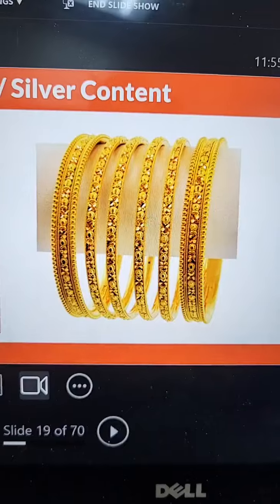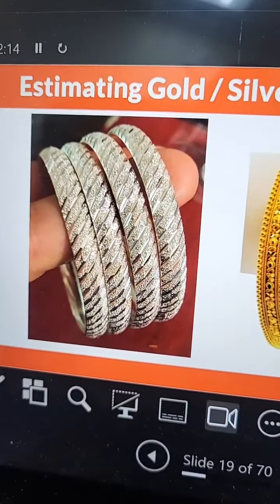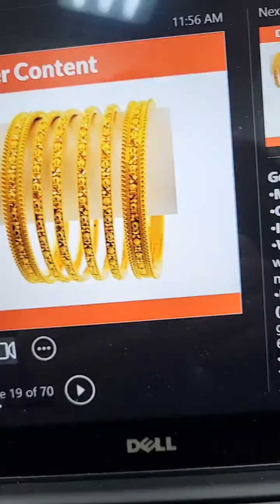How to pay Zakat on Gold, Silver, Cash, Stocks, and Retirement Funds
Zakat on Assets from a day long seminar at @hamdinstitute Houston, TX

Chapters:
00:00 - Principles of Zakat on Various Assets
01:03 - Zakat Liabilities and Non-Liable Assets Overview
02:42 - Zakat on Liquid Assets and Securities
03:57 - Zakat on Livestock and Agriculture
05:50 - Handling Liabilities Before Zakat Payment
07:26 - Addressing Haram Income and Purification
09:10 - Gold, Silver, and Jewelry in Zakat Calculation
11:23 - Visual Aids for Estimating Zakat on Jewelry
13:59 - Karats and Grades in Gold and Silver Valuation
15:22 - The Significance of Sound in Gold Authenticity
17:12 - Approximating Zakat Nisab with Visual Comparisons
19:09 - Zakat on Gold and Silver Bars and Cryptocurrency
20:17 - Scholarly Opinions on Zakat on Jewelry
22:19 - Major Sin Classification and Zakat on Gold and Silver
23:06 - Including Cash and Cash Equivalents in Zakat
24:54 - Day Trading vs. Long-Term Investment Zakat Calculation
27:03 - Dividends and Capital Gains in Stock Investments
29:26 - Zakat Calculation for Business and Investment Assets
31:31 - The 30% Rule for Assessing Company Shares
34:01 - Zakat on Retirement Accounts and Passive Investments
37:26 - Opinions on Zakat Calculation for Retirement Funds
40:06 - Assessing Zakat on 401(k)s and IRAs
42:11 - Handling Lump Sum Distributions at Retirement
45:03 - Personal Opinion and Research on Retirement Zakat
47:06 - Zakat on Real Estate and Business Inventory
49:42 - Yearly Zakat Payment Adjustments
53:05 - Venture Capital Investments and Zakat
54:51 - Good Debt vs. Bad Debt in Zakat Calculation
56:05 - Zakat on Depreciated or Unsold Business Inventory
57:24 - Zakat Deductions for Business Expenses
58:18 - Money, Taqwa, and the Role of Business in Islam
1:00:19 - Q&A Session on Zakat Calculation Details
1:03:34 - Direct Charity Payments from Retirement Accounts
1:05:15 - Handling Required Minimum Distributions and Zakat
1:08:37 - Deducting Current Liabilities Before Zakat Payment
1:09:49 - Zakat on Illiquid Assets and Personal Jewelry
1:11:24 - Understanding Zakat on Day Trading and Swing Trading
1:13:06 - Paying Zakat on Behalf of Dependents
1:15:23 - Prepaying Zakat for Future Years
1:18:05 - Access to Assets and Zakat Payment Timing
1:19:41 - Break Announcement and Session Continuation Plan